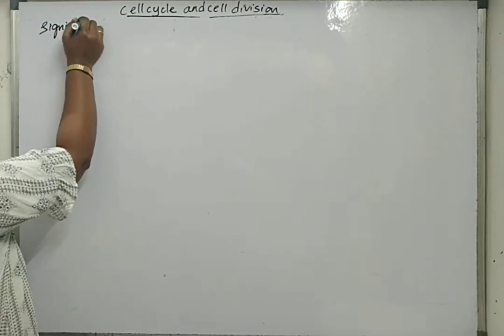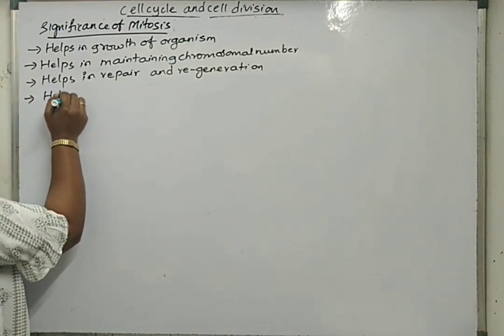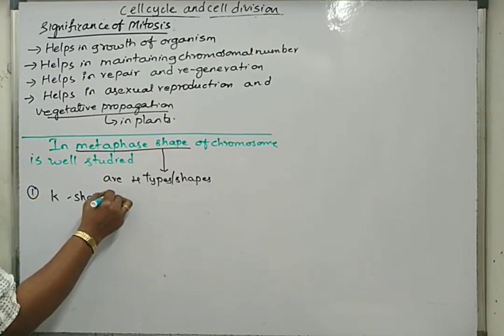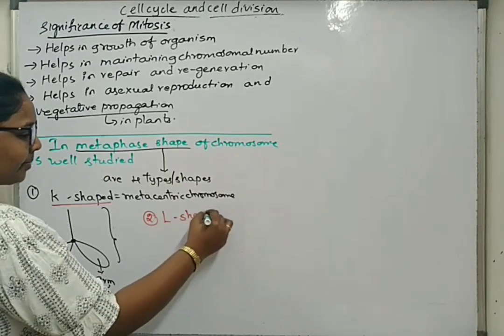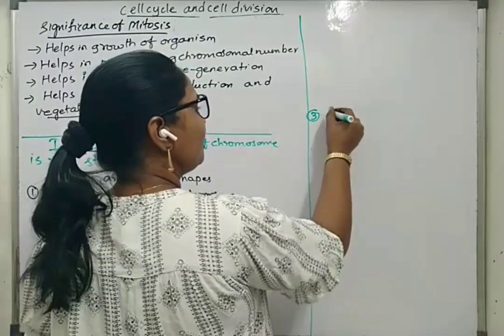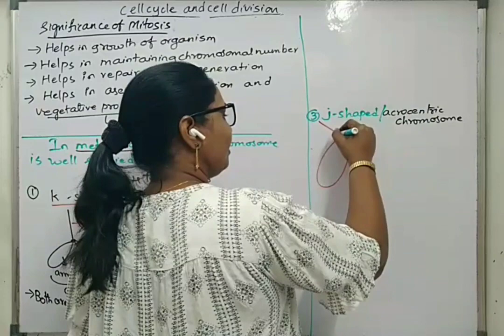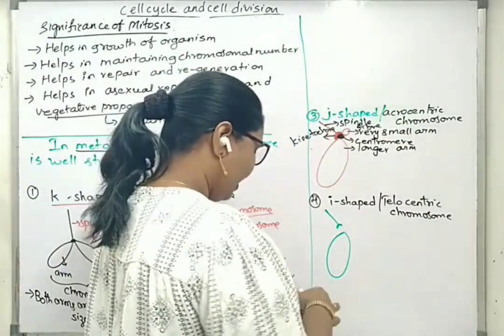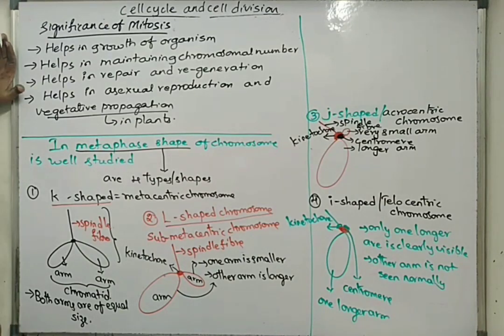Significance of Mitosis, and Different Shapes of Chromosomes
K,
J,
L,
i shapes Chromosomes